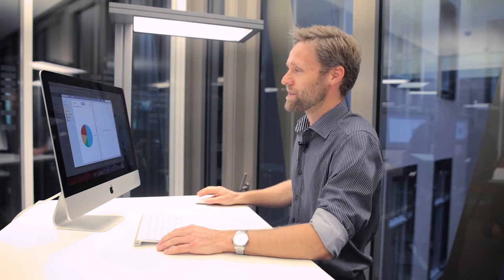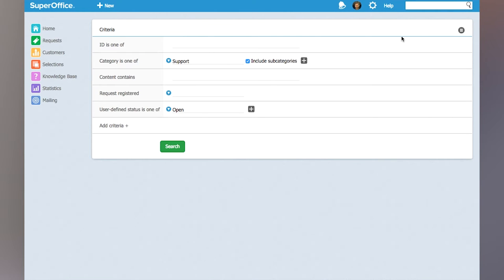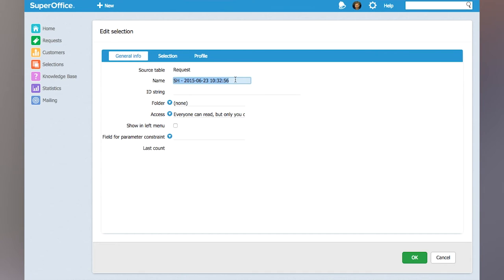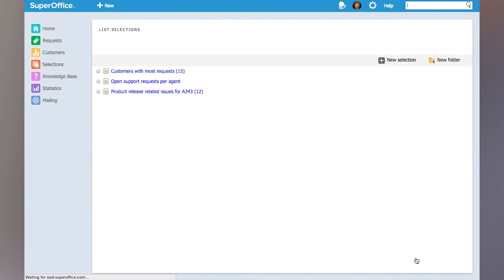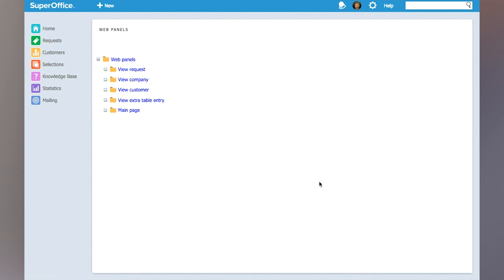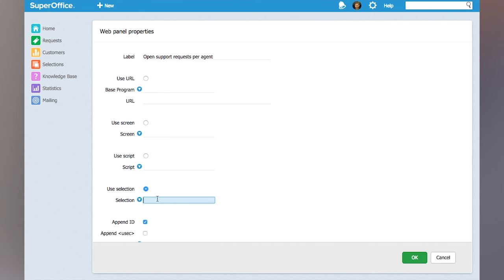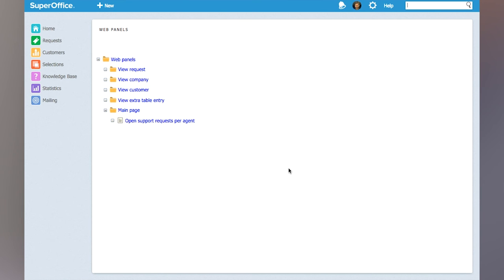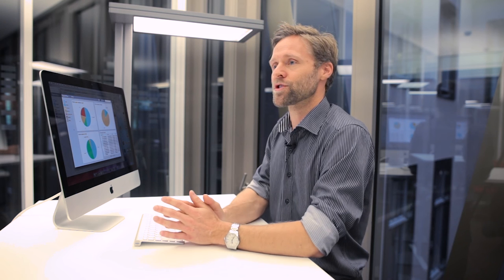How to create a customized chart on your SuperOffice Service home page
“My Favorite Feature” videos are presented to you by our own gang of enthusiastic Super Users. These are their own personal tips and tricks how to work smarter and be more efficient in SuperOffice. This time, our customer service guru – Sverre Hjelm – will demonstrate how to create a customized chart and put it on SuperOffice Service home page. This will allow you to always be able to monitor, for example, how requests are currently distributed among your CS agents.